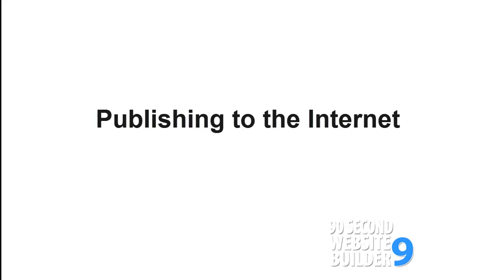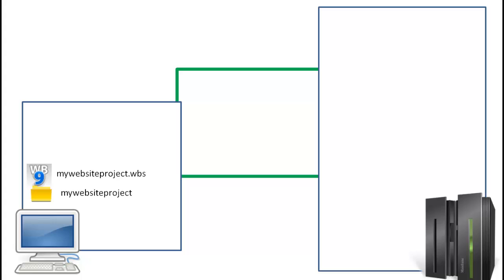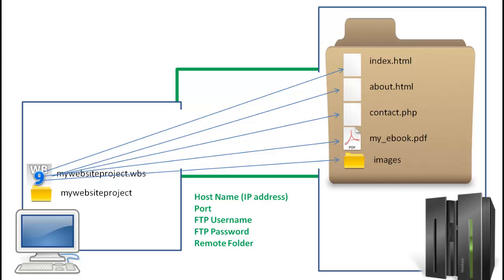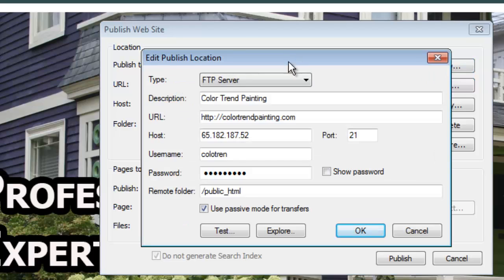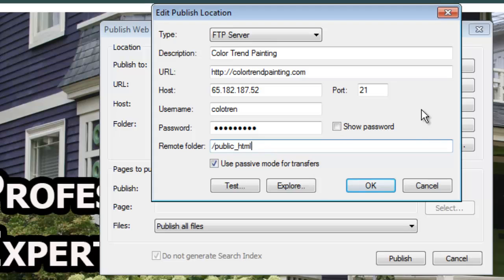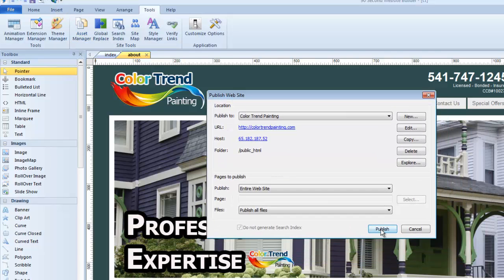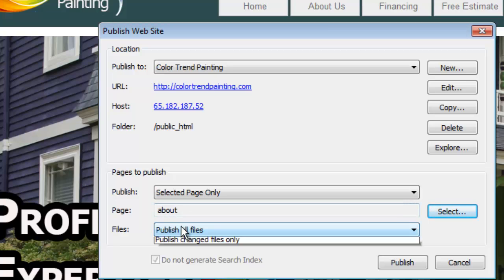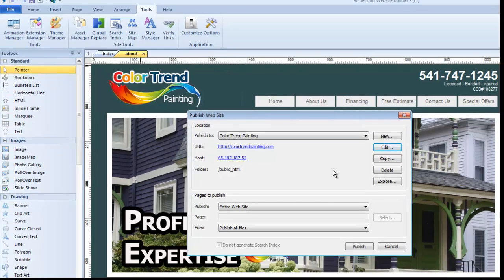90 Second Website Builder - Version 9 - Publishing to the Web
- How to publish your website to your web hosting account server so your website is online.  This video takes the mystery out of the concept of FTP (File Transfer Protocol) and specifically shows how 90 Second Website Builder uses built-in FTP to generate and upload your website to the Internet in a few click of the mouse.